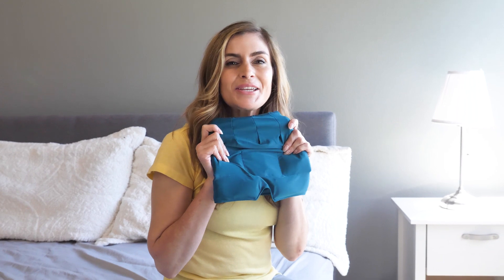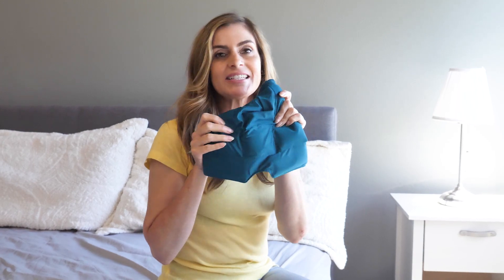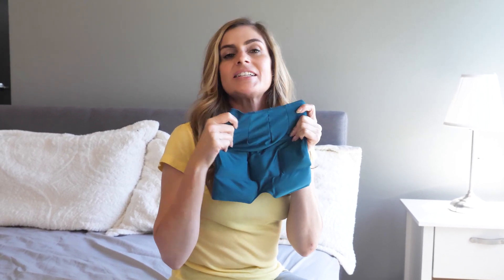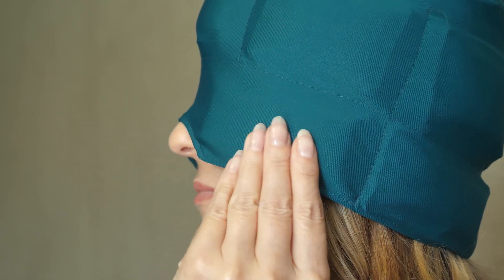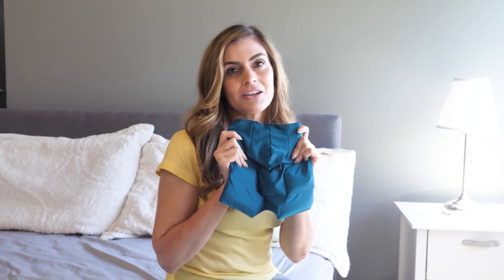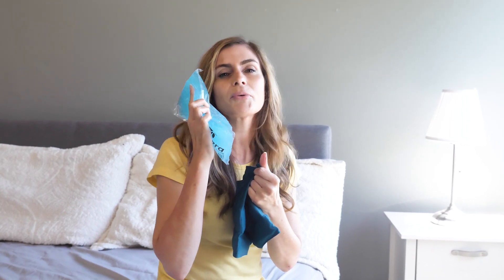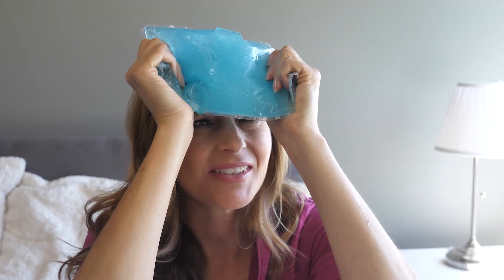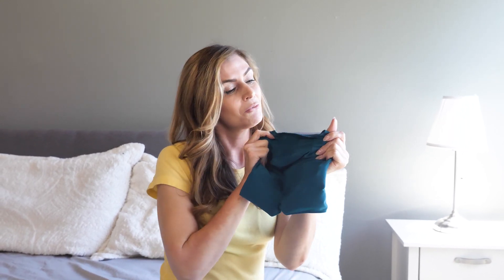"Find Tranquility in Minutes: Aculief Relieves Headaches Naturally"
360º Cold-Therapy Coverage
Aculief is the first headache solution that provides medical-grade 360º cold-therapy coverage and gentle compression all around your head.

This dual therapy combination ensures the cold therapy makes direct contact with “relief points” for maximum pain relief.